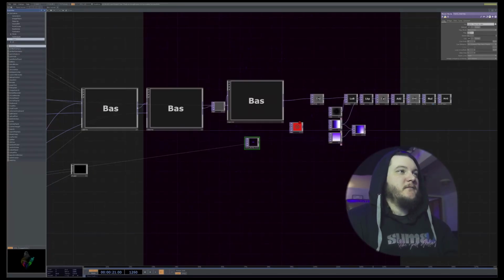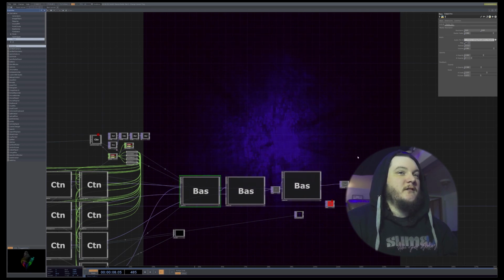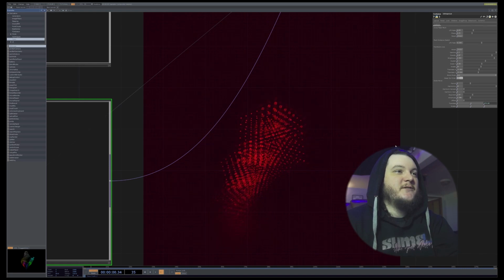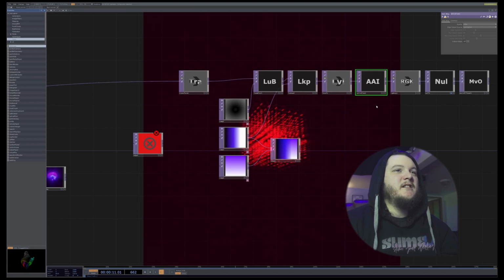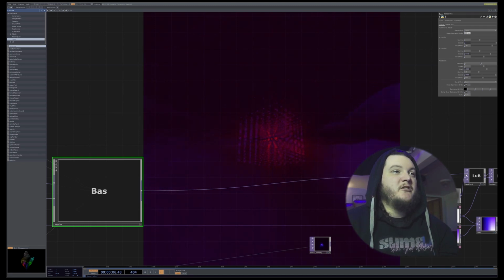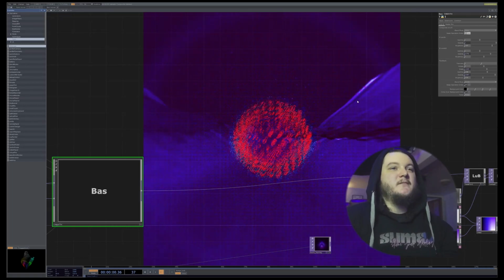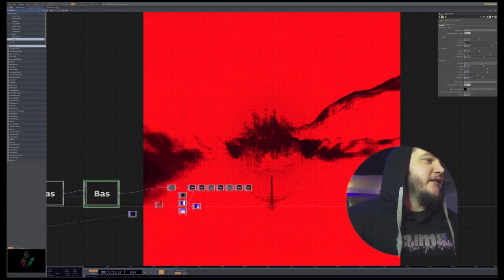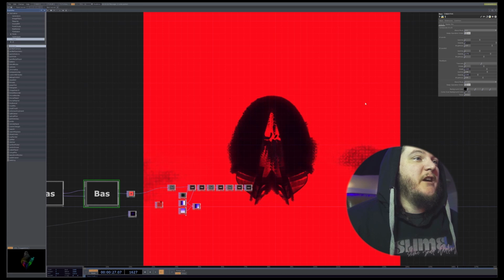Touchdesigner Custom Composite Node Overview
In this video I go over my custom composite node with feedback loop. To learn more about how to create something like this please check out this tutorial below.